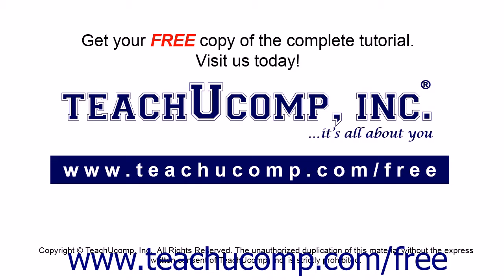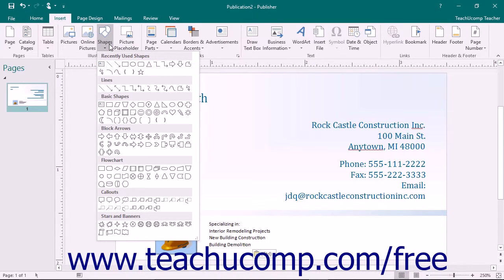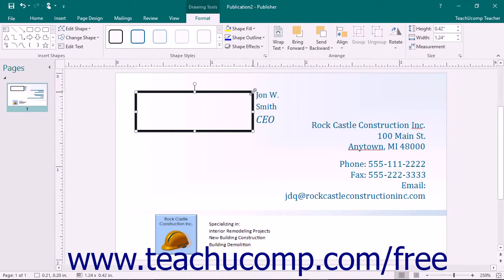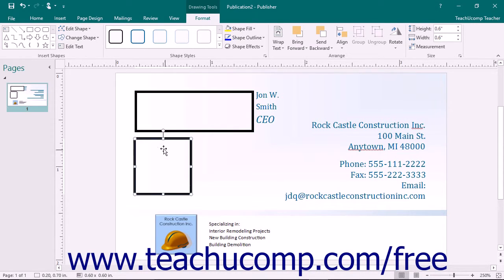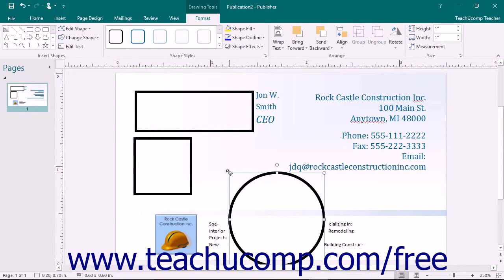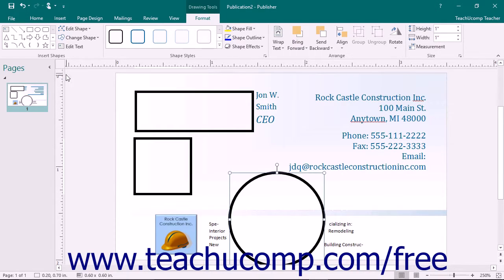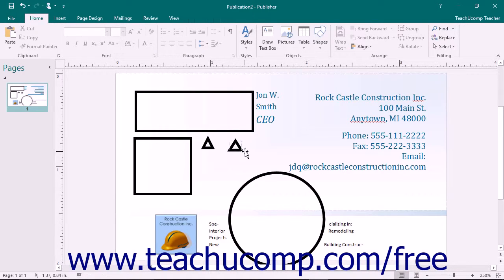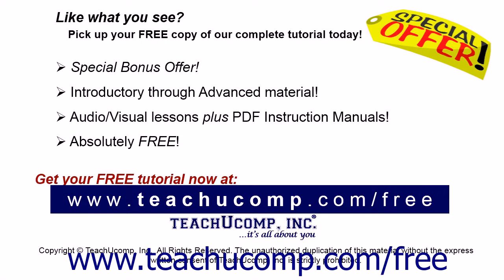Publisher 2016 Tutorial Inserting Shapes Microsoft Training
Learn how to insert shapes in Microsoft Publisher - the most comprehensive Publisher tutorial available. Visit us today!